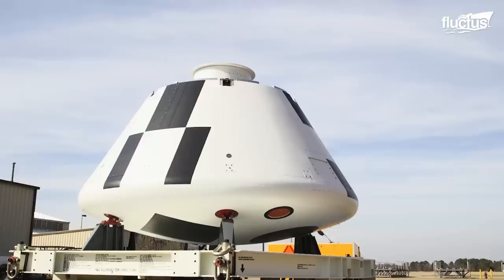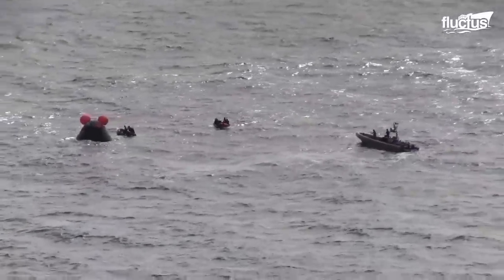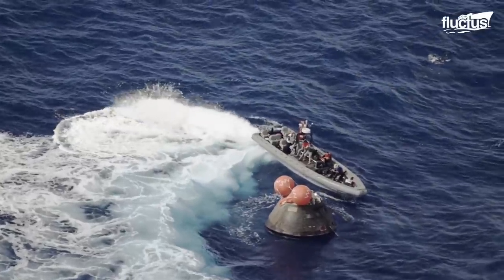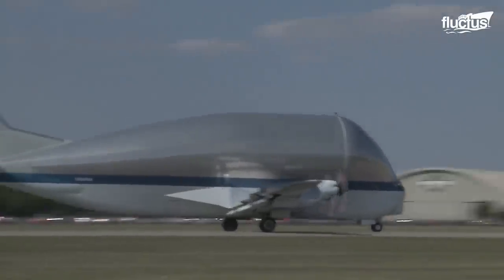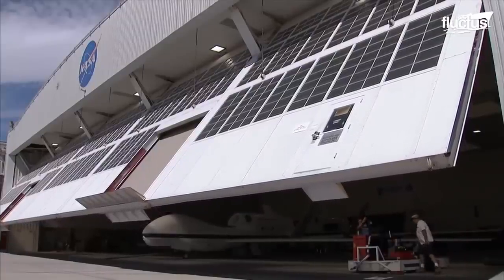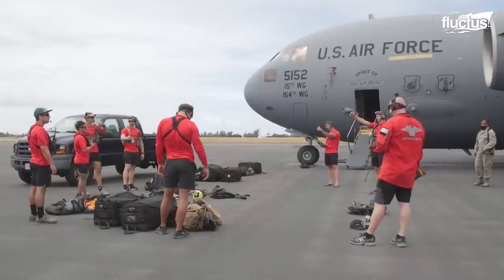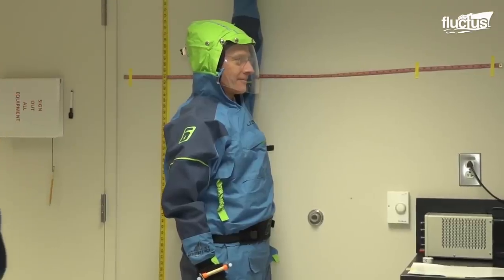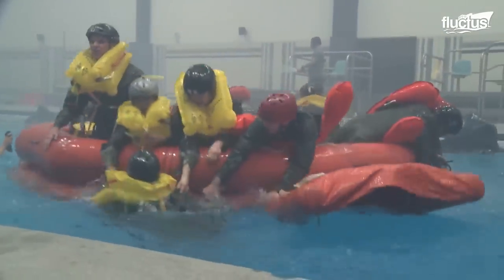US Special Techniques to Recover Spacecrafts Fallen From Space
Welcome back to the FLUCTUS channel for a feature on how NASA collaborates with US military branches to recover spacecraft, develop conjoint project and more.